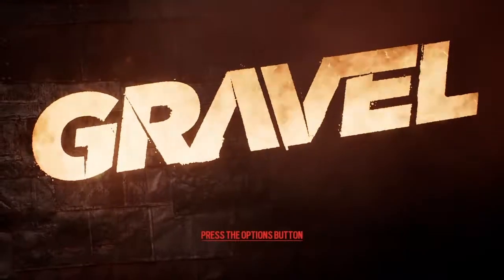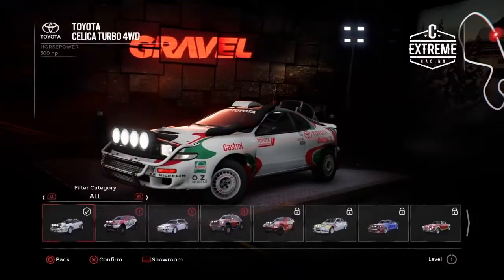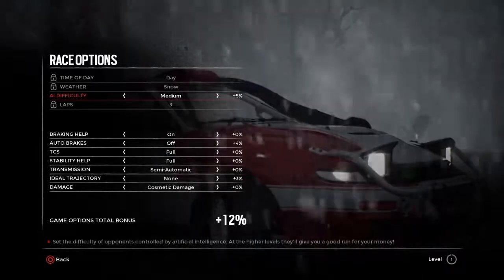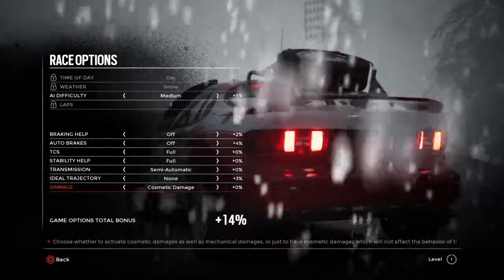Gravel PS4 | First Impressions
Gravel on PS4, My first impressions of the game.

What do you think? do you agree or disagree? please share your comments.

For things you cant see in the videos and as another way to interact with me.

Comment what you'd like to see, and get mentioned in future videos.